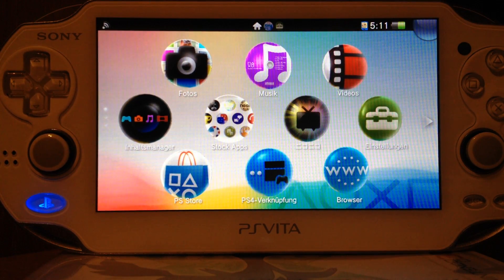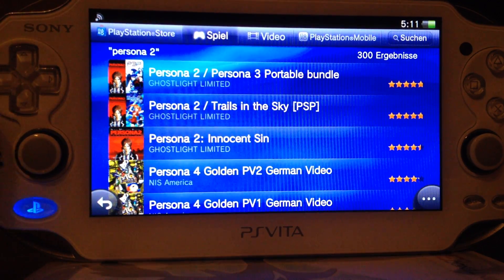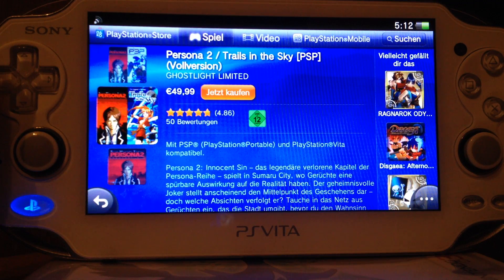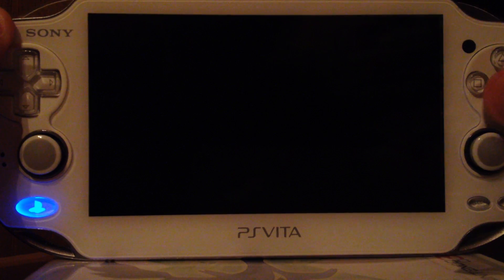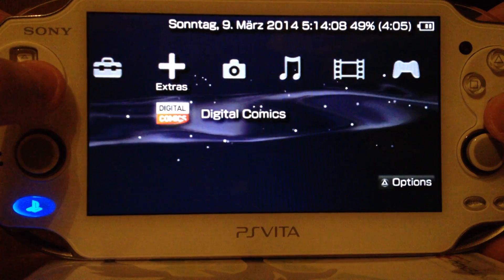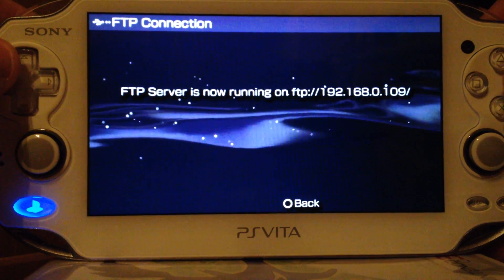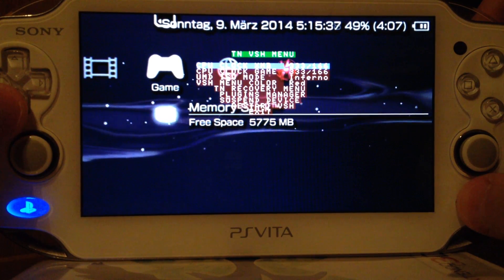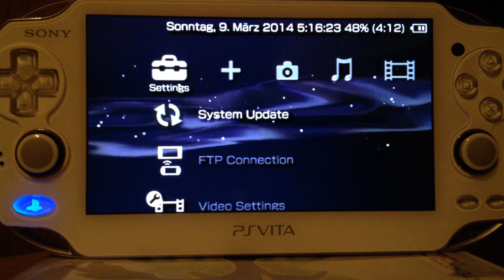PS Vita: New Exploit game & New TN-V8 eCFW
Exploit Game: Persona 2: Innocent Sins (Europe, North America, Australia)
Exploit Game: Persona 2: Tsumi (Japan)
Supported Firmwares: 3.01 (and below)

The Exploit game got leaked by some asshat, and the developer of the exploit therefore decided to make it a public exploit, instead of keeping it private.

If you live in europe, australia or north america, then use their respective PSN stores to get the exploit game "Persona 2: Innocent Sins".

Dont confuse the game with "Persona 2", it has to be the "Innocent Sins" version.

Developer Total_Noob pushed a new revision of his TN eCFW for the PS Vita, which is now called TN-V8 eCFW, and it brings some new neat features:

It adds the Inferno ISO Driver (known from the PRO PSP CFW) and also fixed a few bugs.

Greetings Z